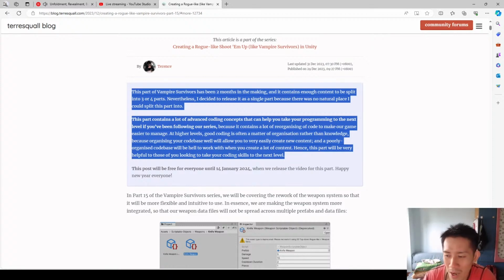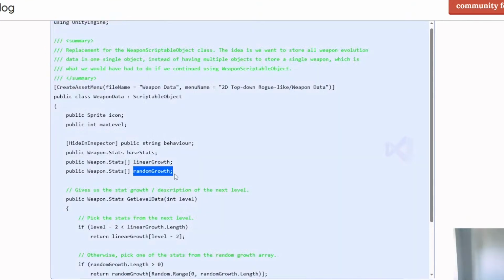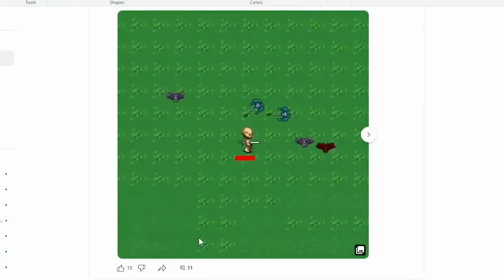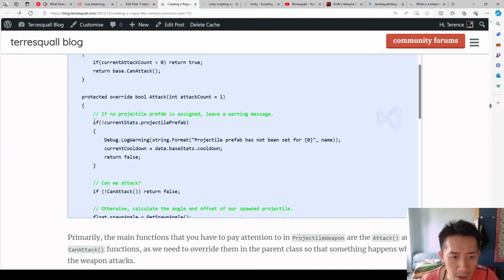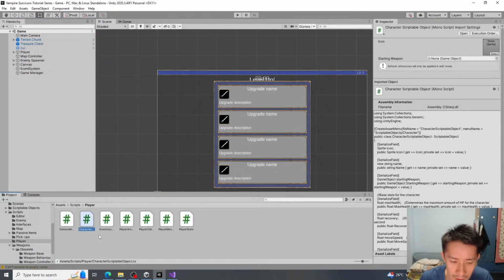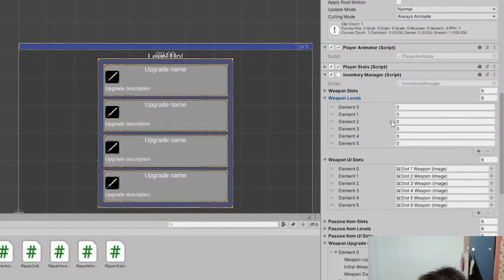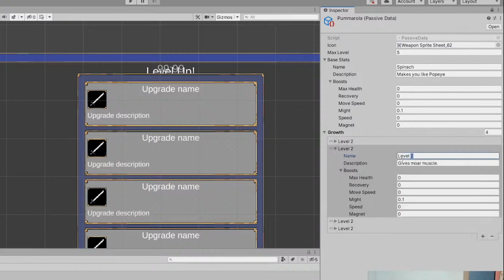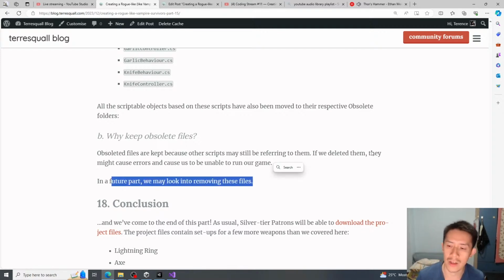Revamped Weapon System — Creating a Rogue-like (like Vampire Survivors) in Unity: Part 15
Subtitles coming soon!

Ever wanted to create a rogue-like shoot ’em up game like Vampire Survivors? In Part 15 of our guide, we will go through the revamped weapon system that we've been working on over the past few months.

0:00 Introduction
0:29 Why Part 15 is a good watch
2:41 The Weapon and WeaponData scripts
14:09 Creating the rest of the Weapon class
20:24 Recreating our first weapon - the Knife
43:33 Creating the Behaviour dropdown for WeaponData
47:37 Creating the Item super class
52:11 Creating a CharacterData scriptable object
55:39 Updating CharacterSelector
57:03 Updating GameManager
57:24 Re-creating Passive Items
1:02:34 Creating a new inventory system
1:14:18 Setting everything up
1:20:03 The New Weapon Evolution system
1:27:06 Code for the Garlic weapon
1:29:44 Creating the Garlic weapon
1:30:58 Marking old scripts as Obsolete